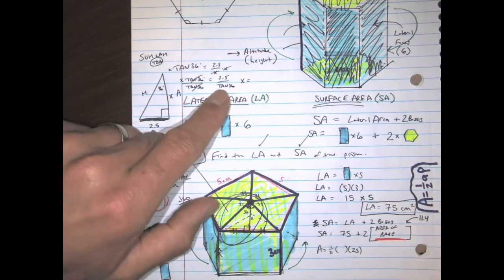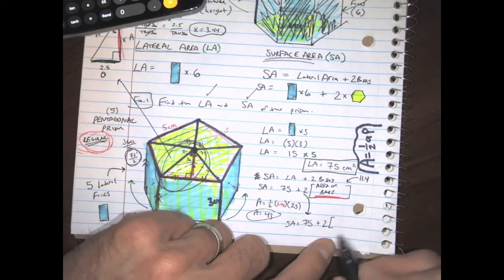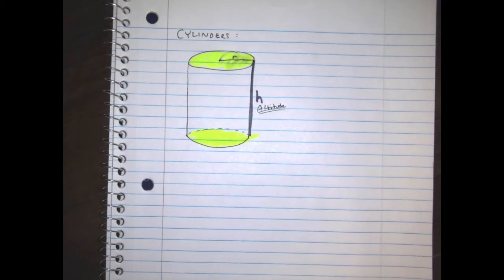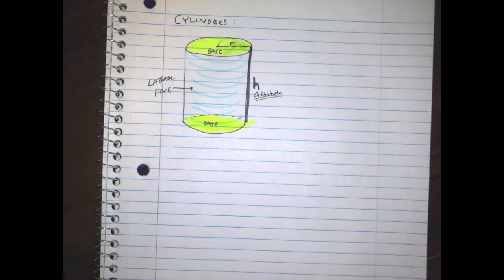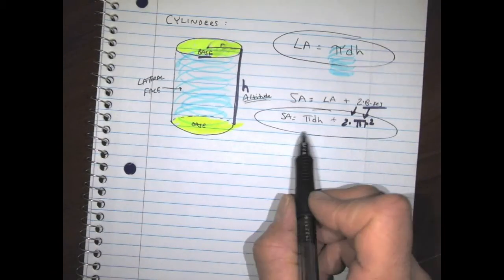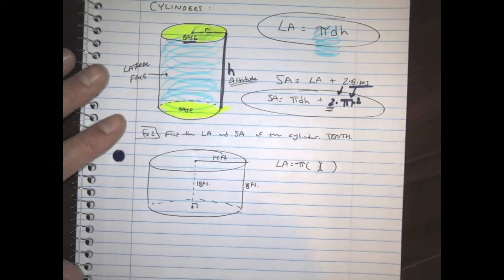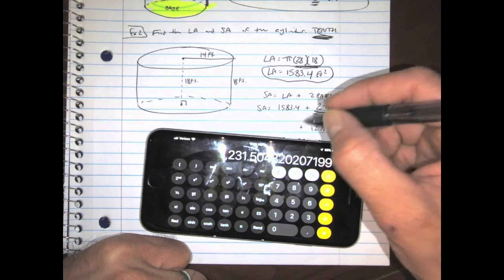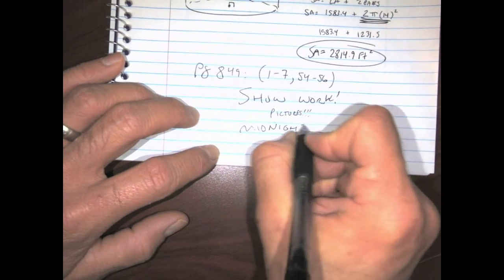Mr. Kosal Teaches Geometry: Surface Area of Prisms and Cylinders, Lesson 12.2 (3/3)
Mr. Kosal teaches the surface area of prisms and cylinders